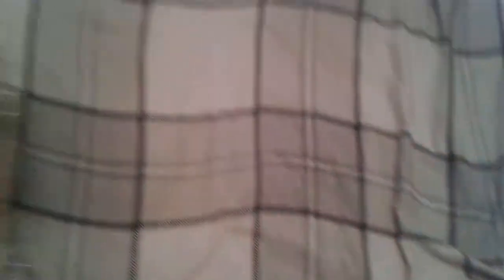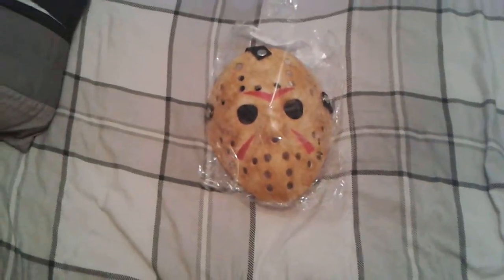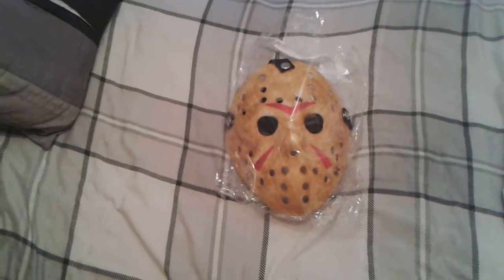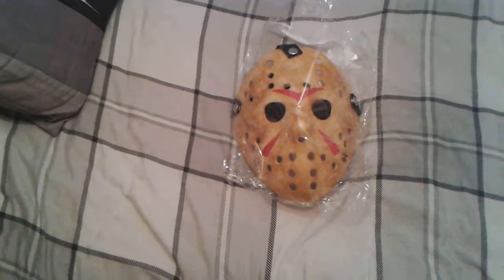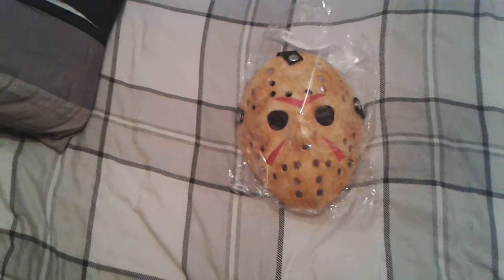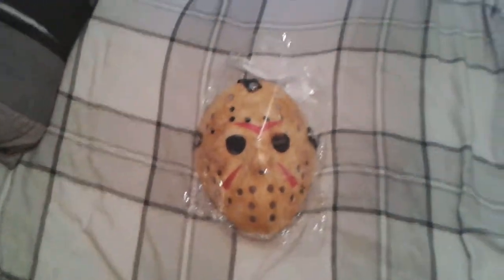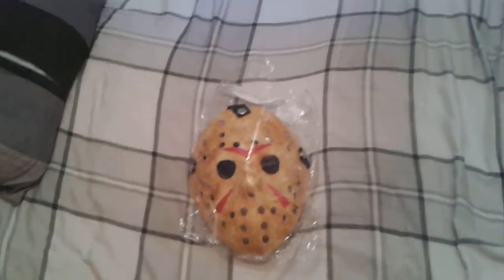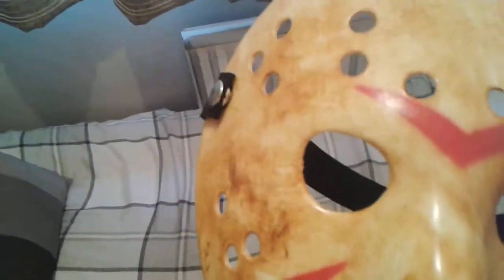Jason Voorhees hockey mask review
This my Jason hockey mask for Halloween.